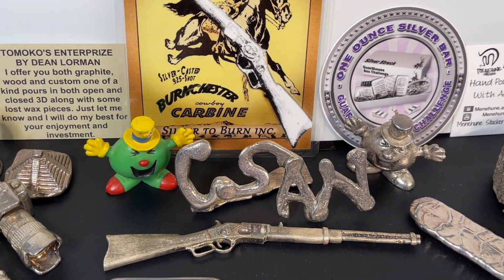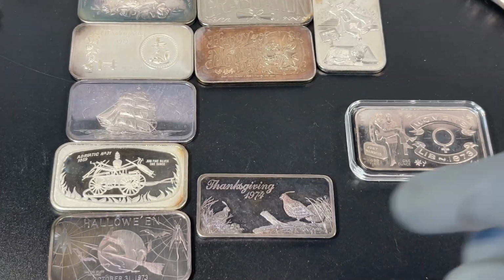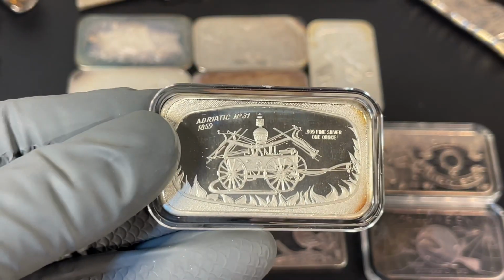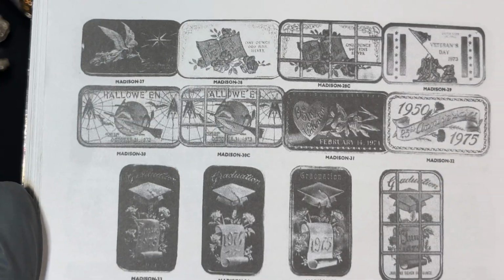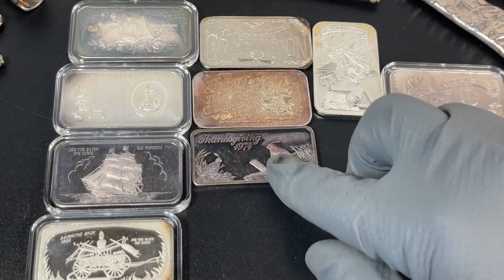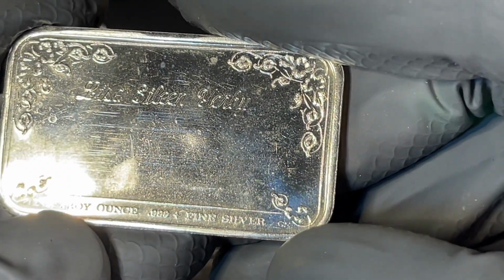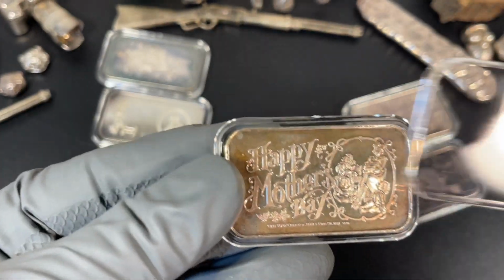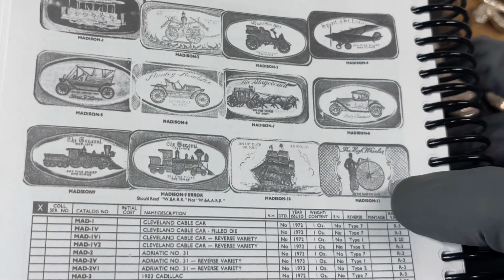Vintage 1 oz Silver Bars - 10 oz of Madison Mint, Hamilton Mint, Crown Mint, Ceeco Mint & More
Ten ounces added to the collection!

5 oz of Madison Mint plus other goodies